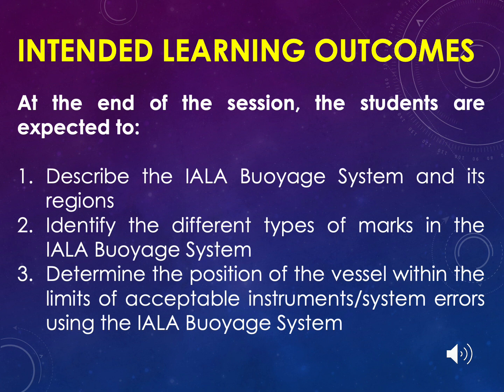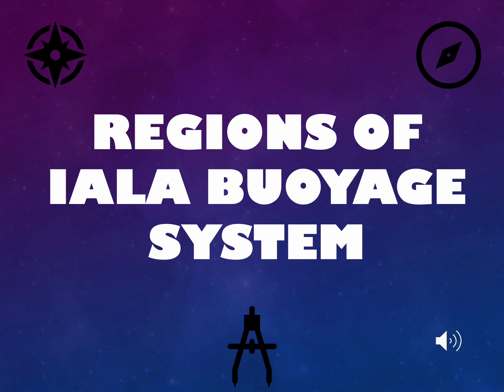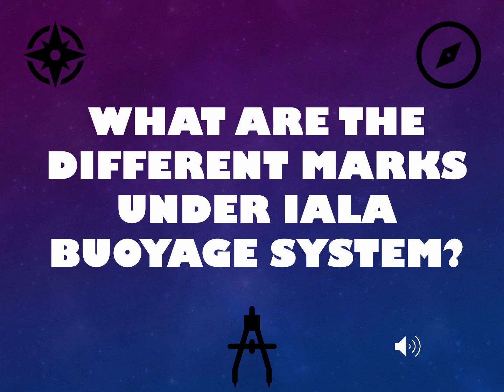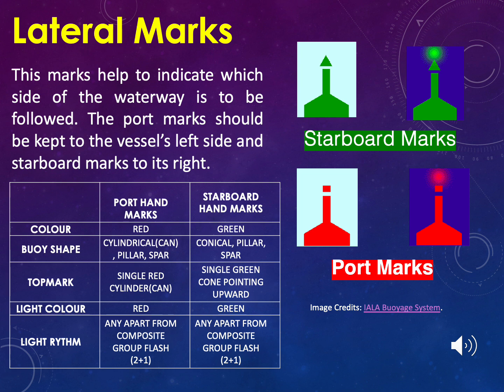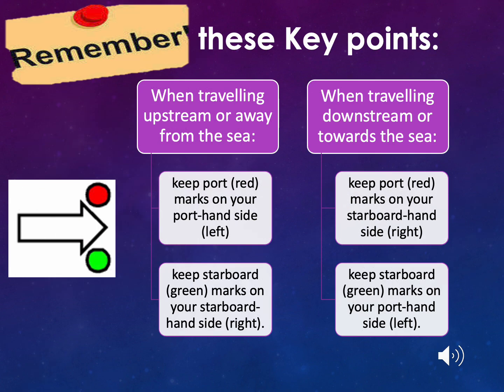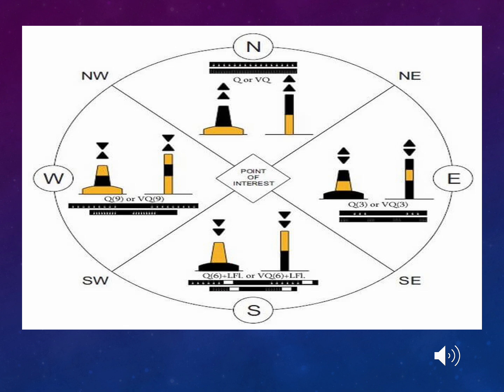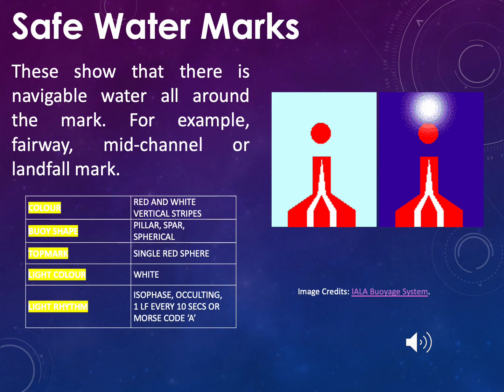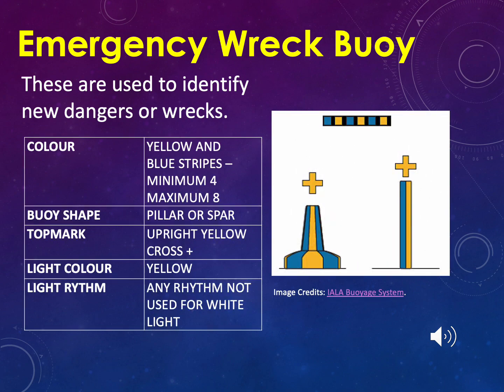Topic 16: IALA Buoyage System